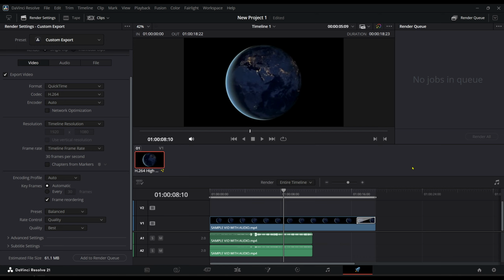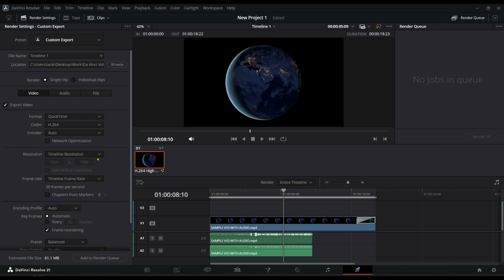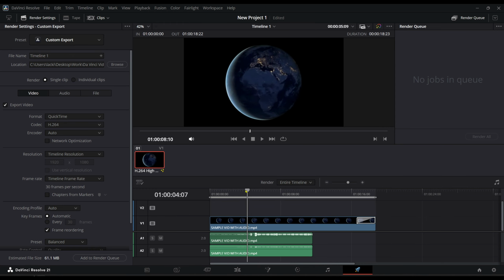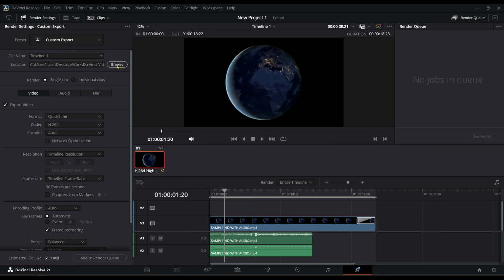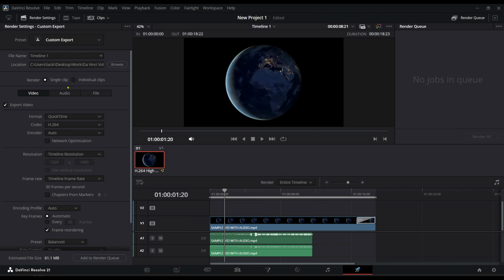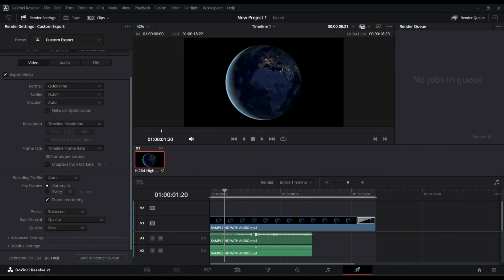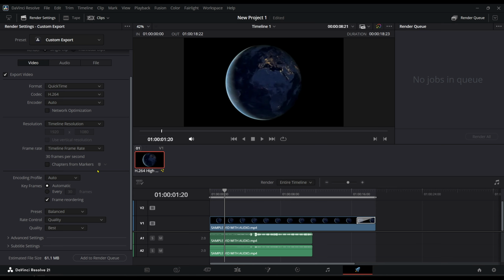How to Export a Video in DaVinci Resolve (Updated 2026 Step-by-Step Beginner Guide)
Want to render your finished project and save it as a video file from DaVinci Resolve? This updated 2026 beginner tutorial shows you exactly how to export a video and choose the right render settings inside DaVinci Resolve.